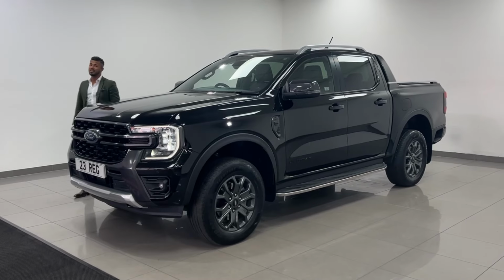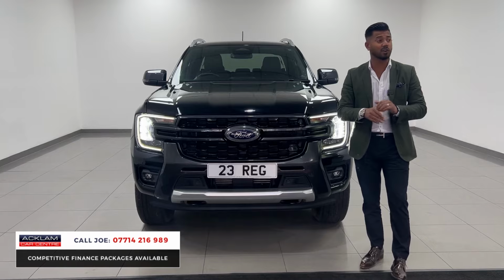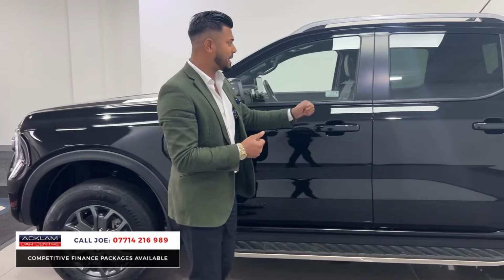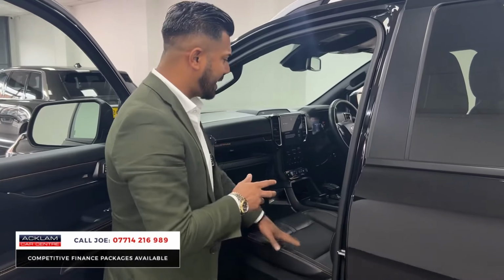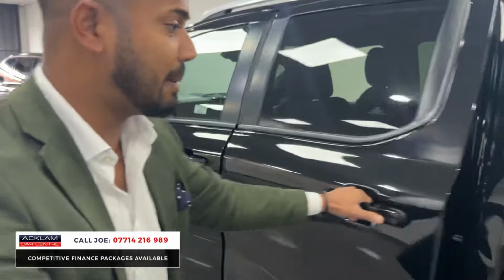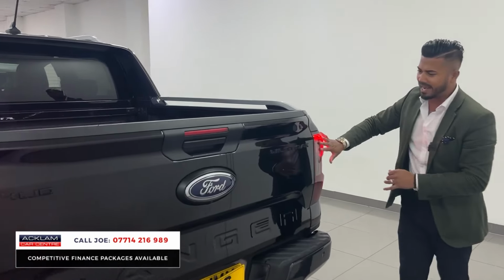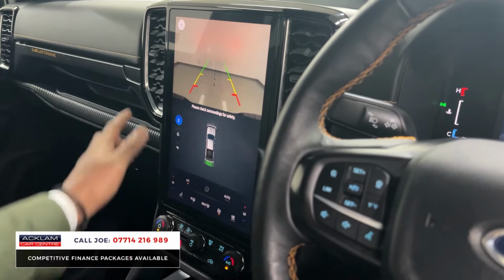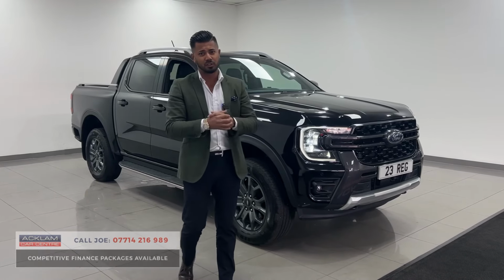2023 Ford Ranger 2.0 Wildtrak Ecoblue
Live Priced at £41,990 - PLEASE NOTE: This Wildtrak has been privately owned and is not subject to VAT. - Buy & Reserve Online - Call Joe on 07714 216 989

One of the most in demand premium pickups available, the V6 Wildtrak boasts modern style, technology & class leading capabilities in equal measures. Here’s our latest example finished in the premium Agate Black paired with 18” Alloys, Boulder Grey Exterior Accents, Bed Liner & Full Black Leather with iconic Orange Accents.